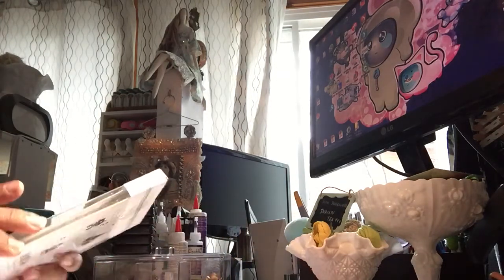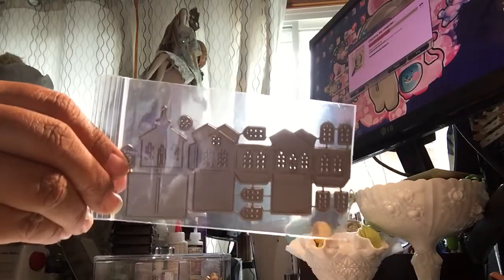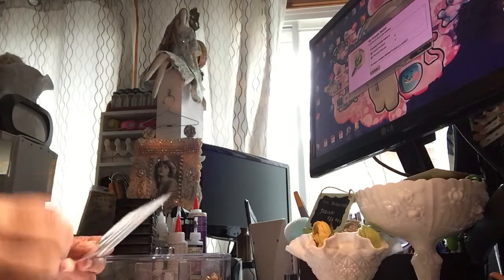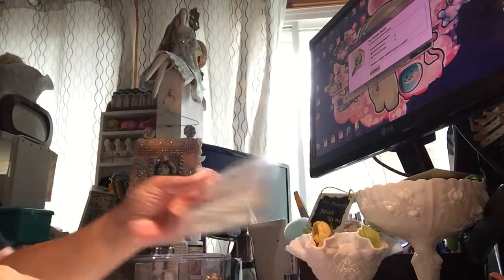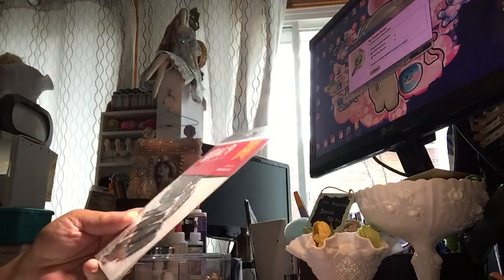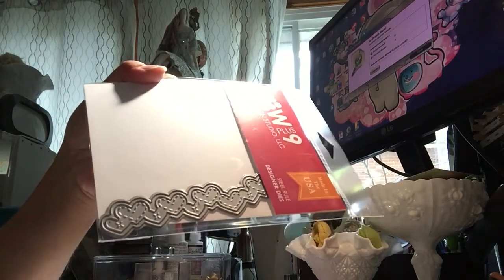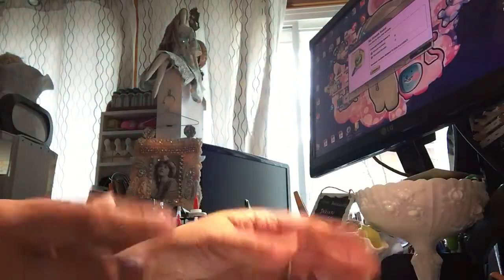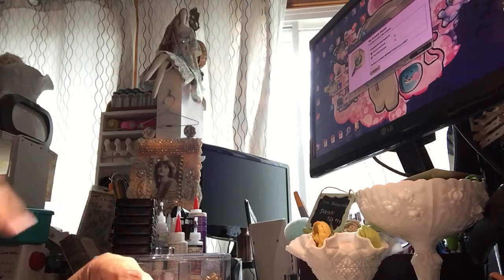Online Haul - PaperTray Ink and Butterfly Reflections Ink